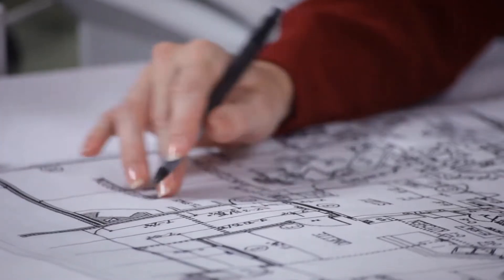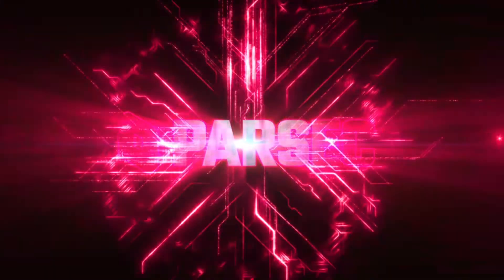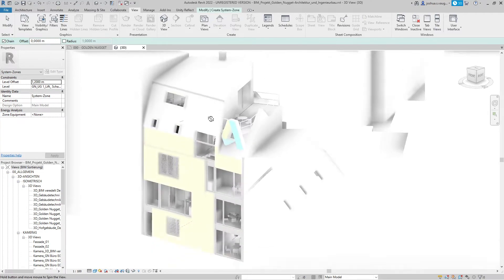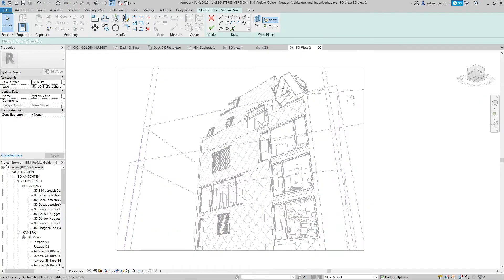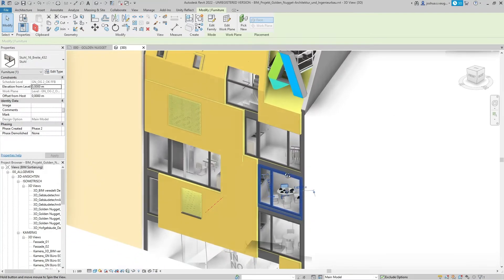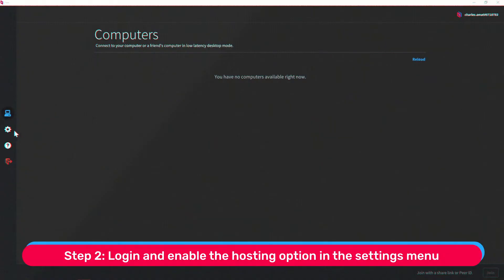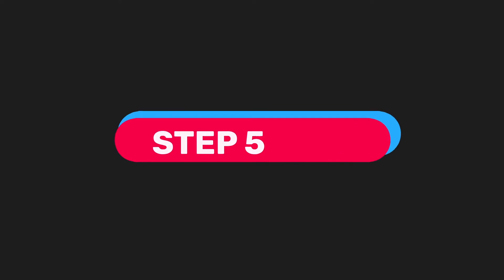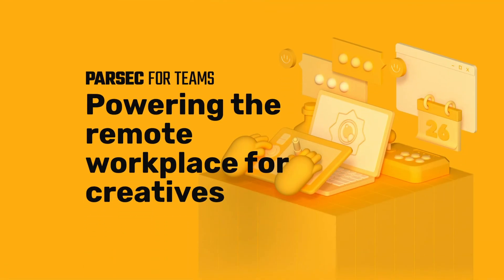How to use Revit from anywhere with Parsec for Teams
Use Revit from anywhere, whenever, remotely, in perfect frames & quality through Parsec for Teams.

Have other questions? Come check out the very best remote access tool on the planet, powering remote game development, video production, broadcast, architecture, and more